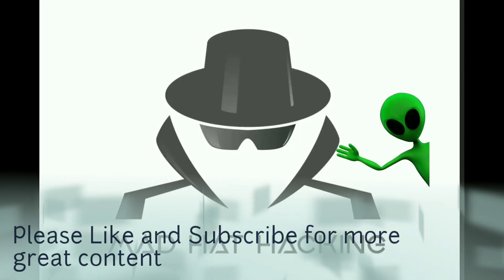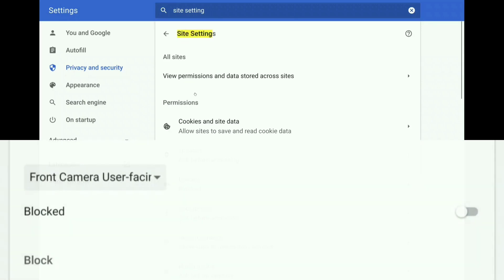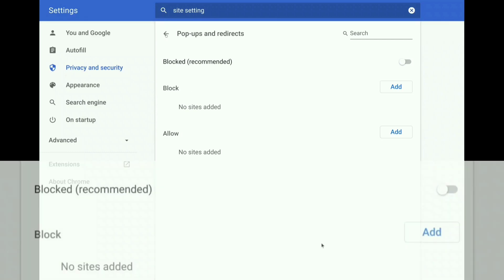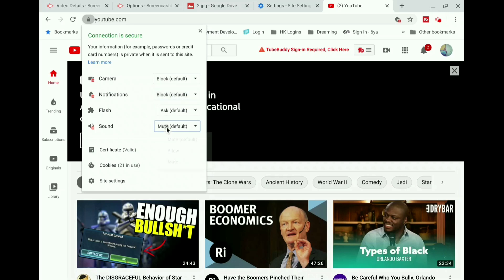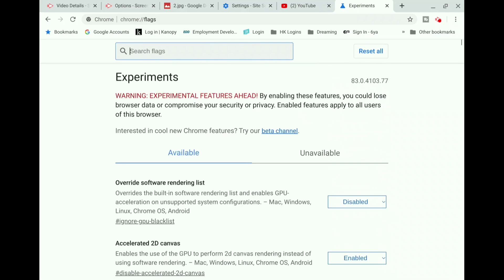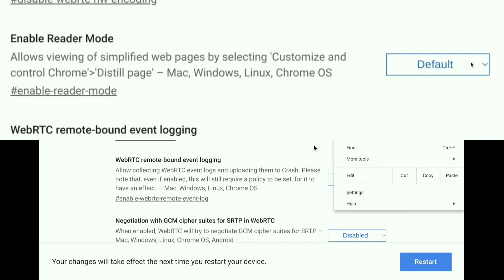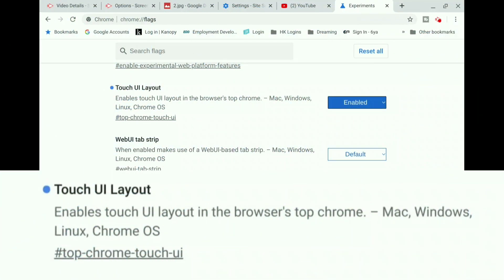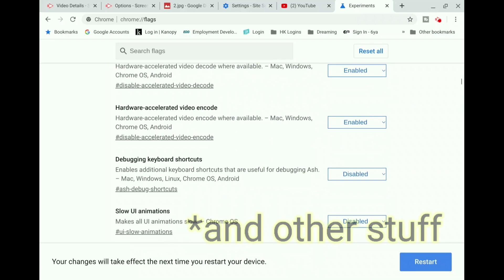My Best Tips and tricks for Google Chrome - Settings, CROSH, Flags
In this video I will show you the things I tweak I make in the Google Chrome browser.

Best tweaks to make in settings, Flags, and CROSH to increase privacy and security, increase web browsing speed, etc etc.

Works for laptops and mobile devices, Macbook, Windows, Android.

Thanks!